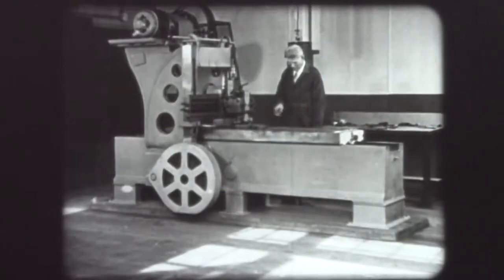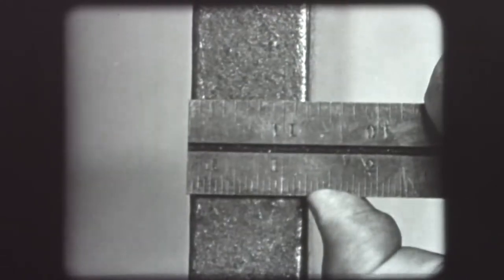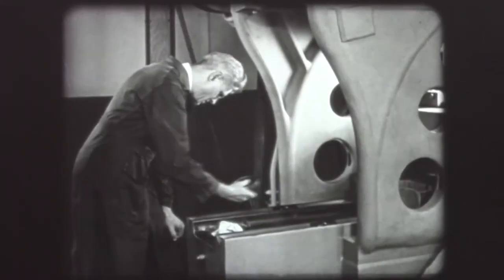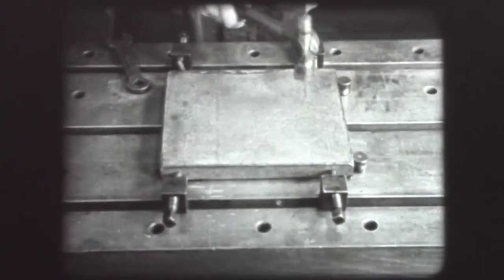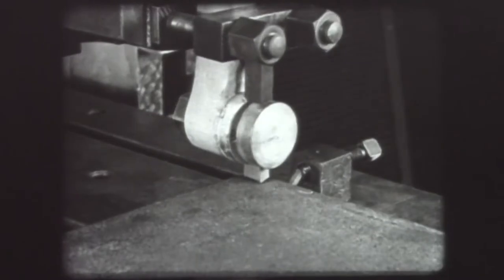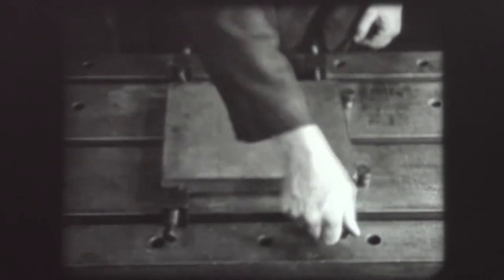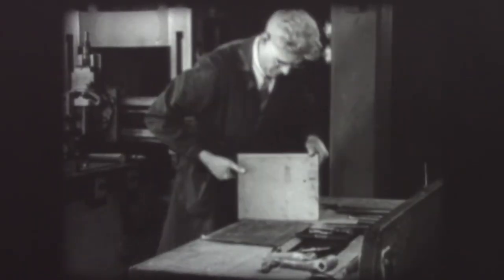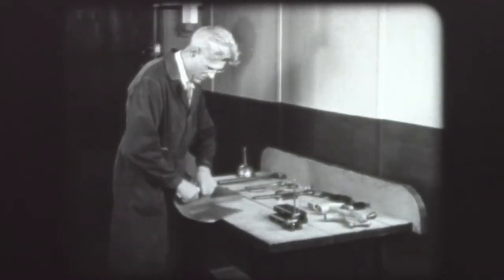Planing a Flat Surface